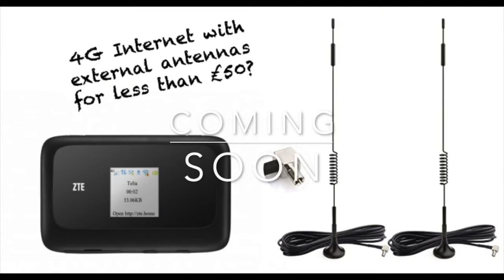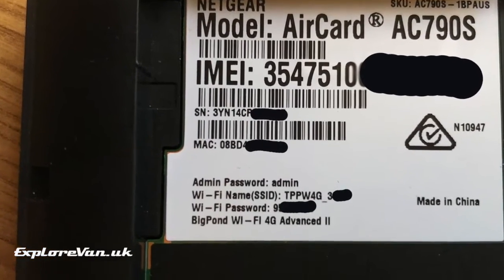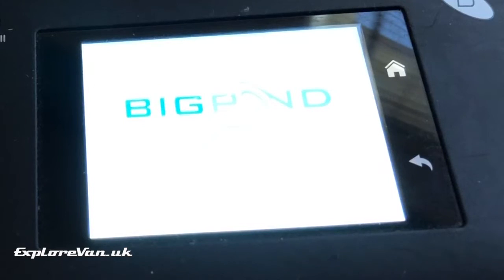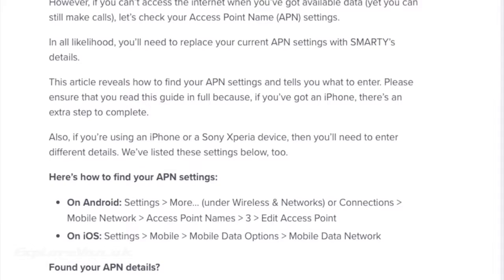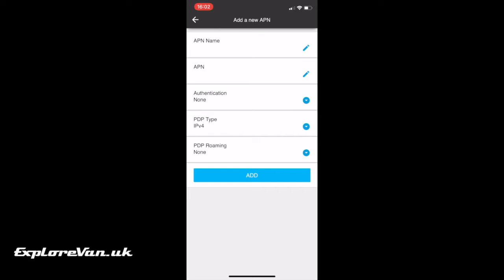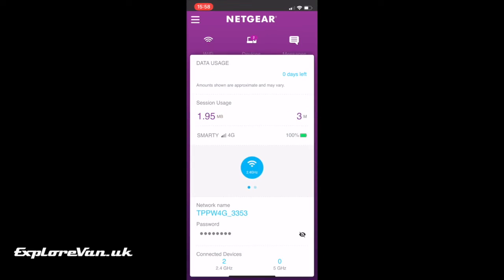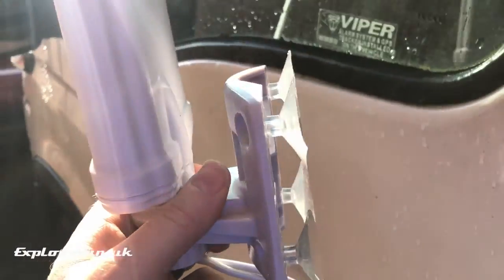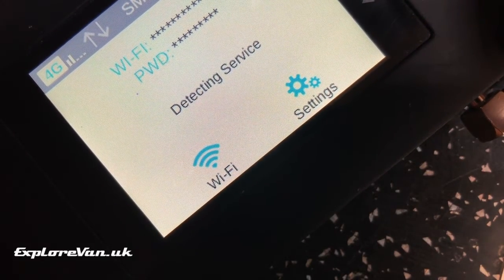4G LTE MiFi Mobile Internet - Step by Step set up - RV Campervan Motorhome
In this video we show the set up of our NetGear AirCard 790s MiFi Router, but the same process is similar on most MiFis and LTE Routers.